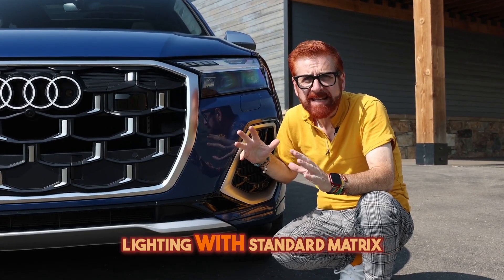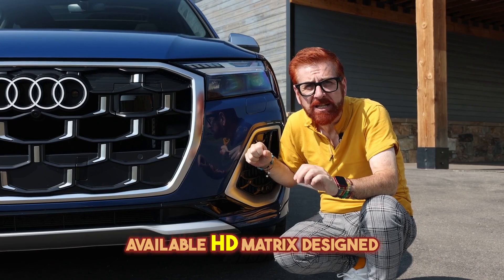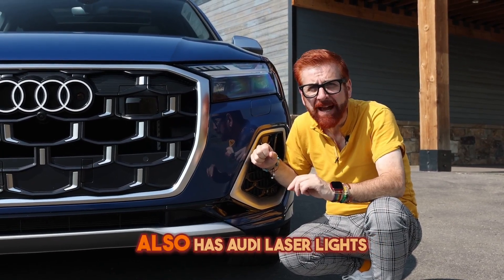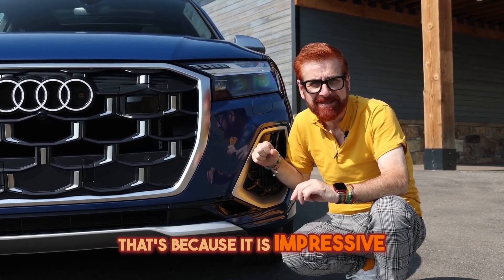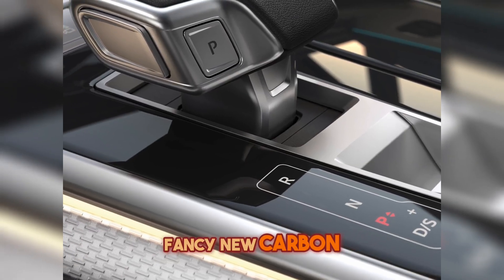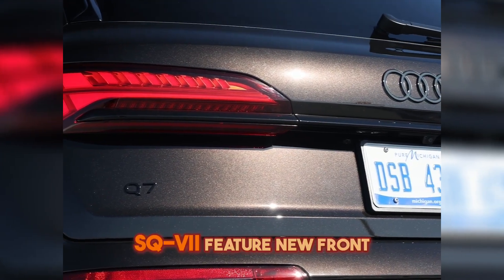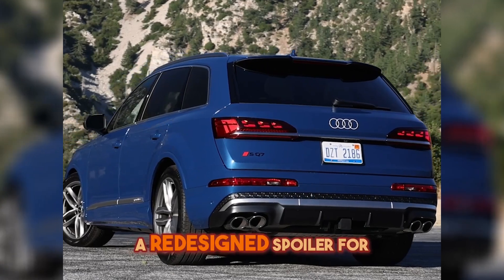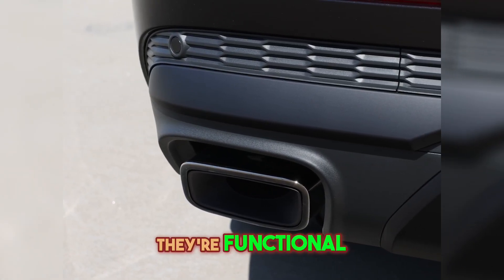Discover Audi's Cutting-Edge Lighting and Design Features!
Explore the cutting-edge Audi lighting technology and stunning design enhancements in this video! Discover how the Audi SQ-VII and Q-VII models incorporate innovative matrix LED headlights, laser lights, and luxurious interior features that redefine automotive excellence. Buckle up for an awe-inspiring journey!